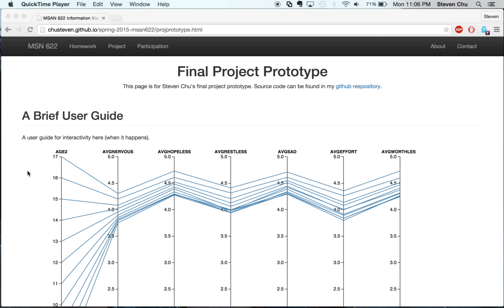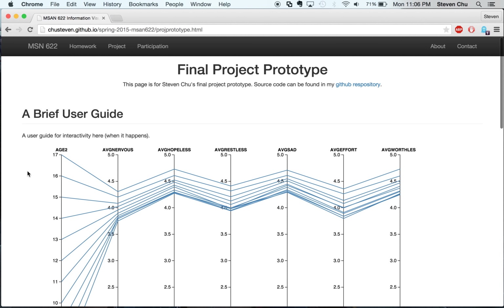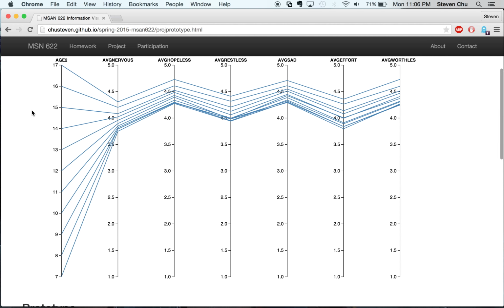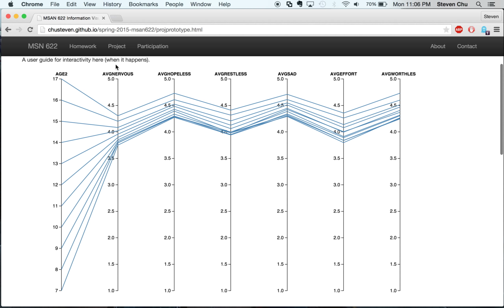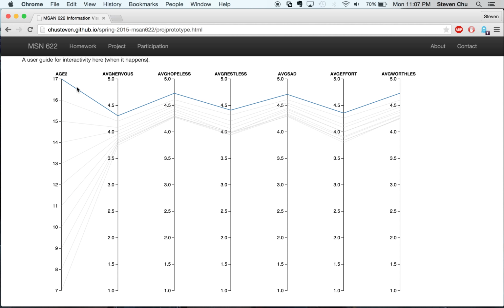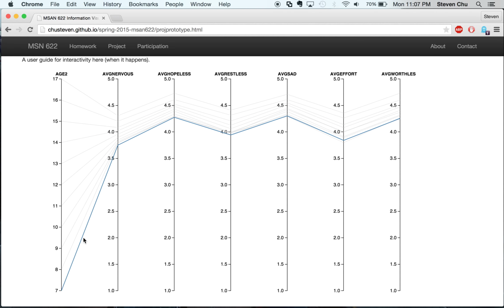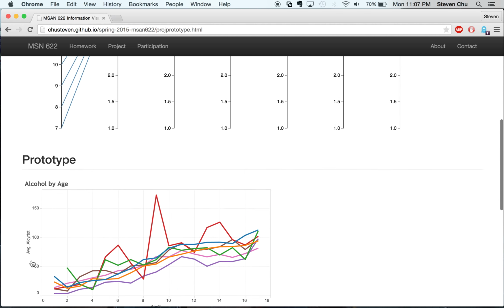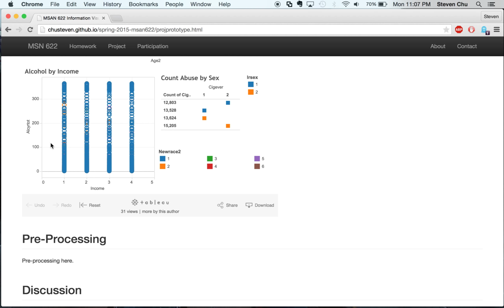Visualization Project Video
A video describing my hopes and dreams for my MSAN 622 final project.